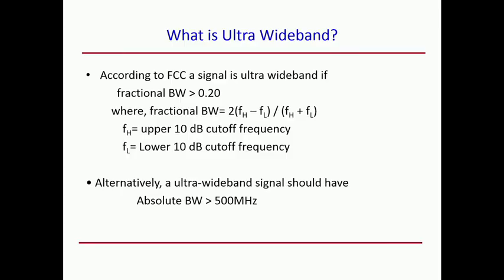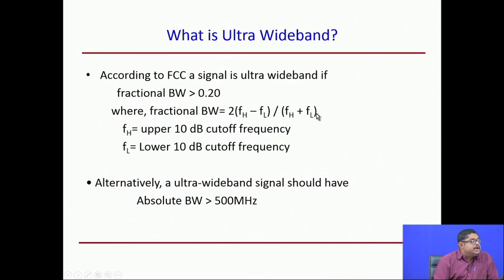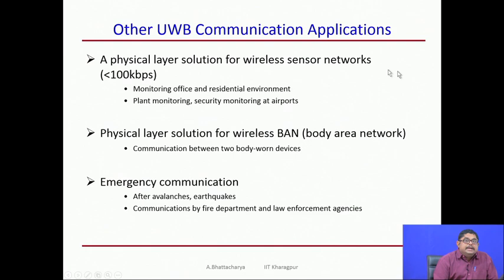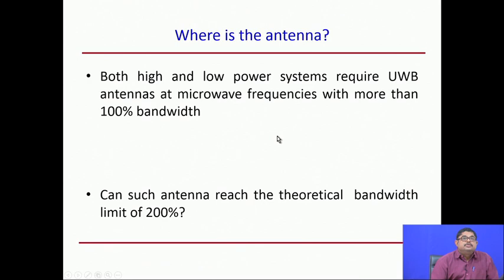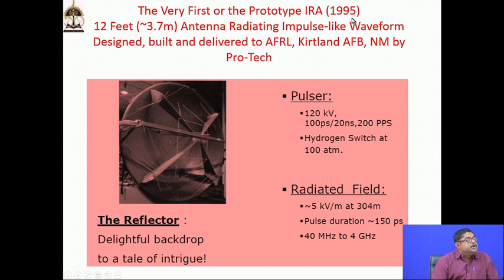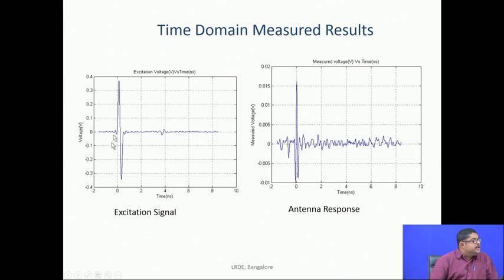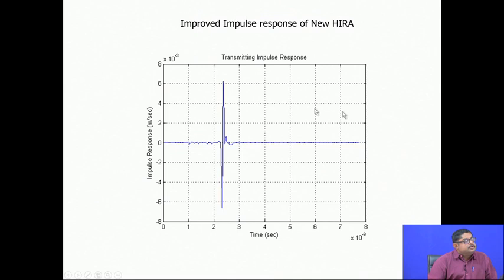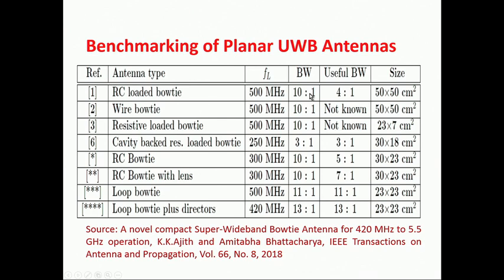Lecture 39 : Ultra Wideband Antennas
Ultra Wideband Antennas, UWB applications, Fractional bandwidth, Impulse radiating antenna (IRA), GPR antenna

 To access the translated content:
1. The translated content of this course is available in regional languages.
 2. Regional language subtitles available for this course
 To watch the subtitles in regional languages:
 1. Click on the lecture under Course Details.
 2. Play the video.
 3. Now click on the Settings icon and a list of features will display
 4. From that select the option Subtitles/CC.
 5. Now select the Language from the available languages to read the subtitle in the regional language.